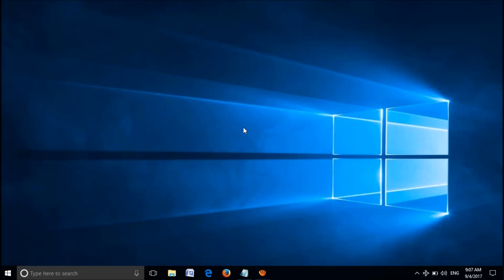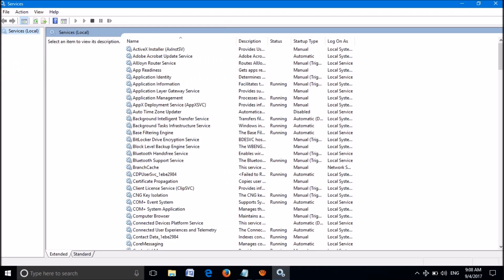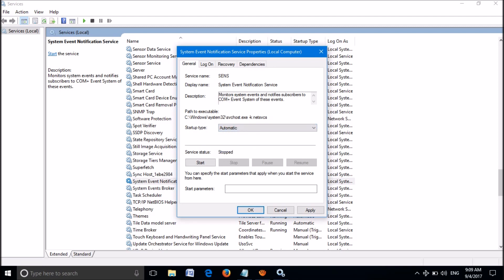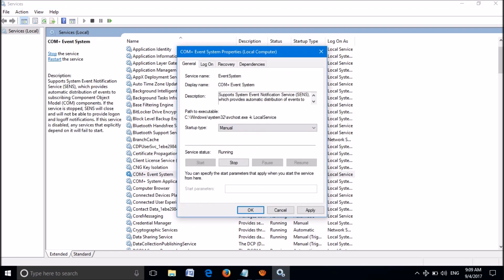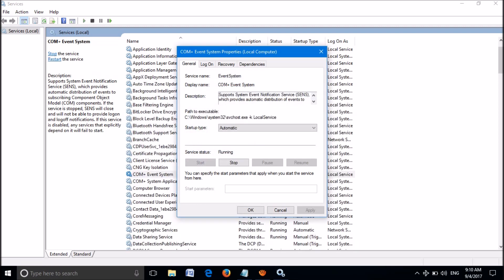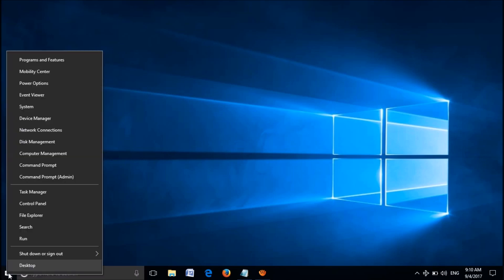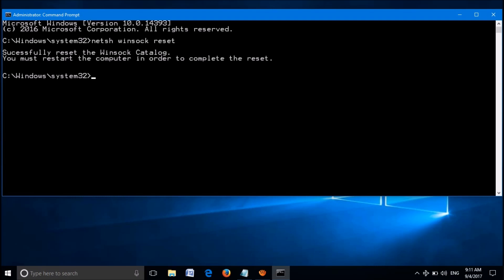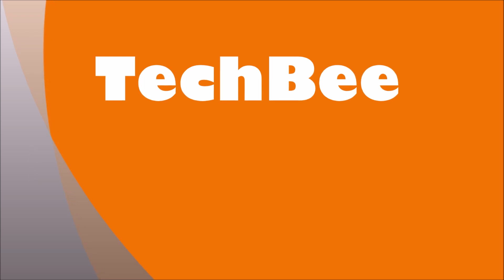Failed to Connect to A Windows Service Error in Windows 7 - 8 - 10 [2 Fixes]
To Fix Failed to Connect to A Windows Service Error in Windows 10 , Windows 7 and Windows 8, here are two methods:
Method 1 :
Open the services window and locate ‘System Event Notification Service’ and also the ‘COM+Event System’ service , Stop both of them and then change their ‘Startup Type’ as ‘Automatic’ , click ‘Apply’ –   – ‘Start’ – ‘OK’ and then restart your system.
Method 2:
Open the command prompt admin as shown in the video, type the command:
and hit ‘Enter key’ – and then restart your computer.
Please share with us your experience by commenting below..
TechBee Limited